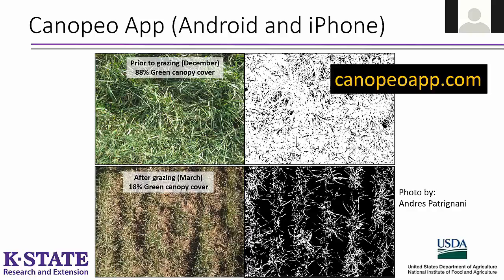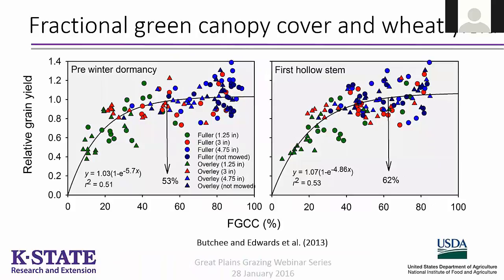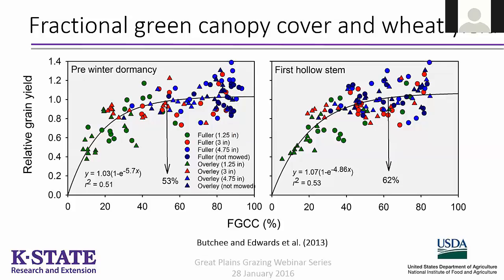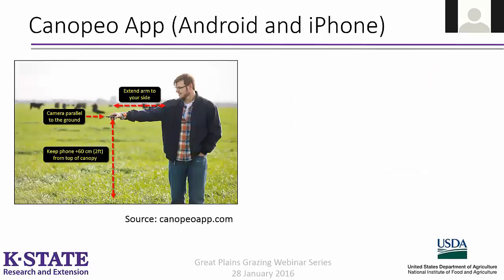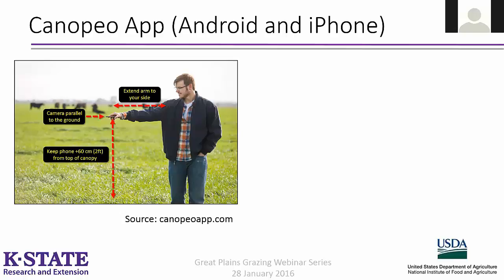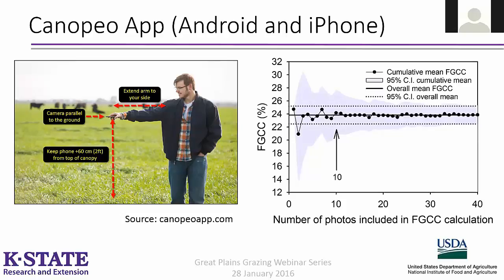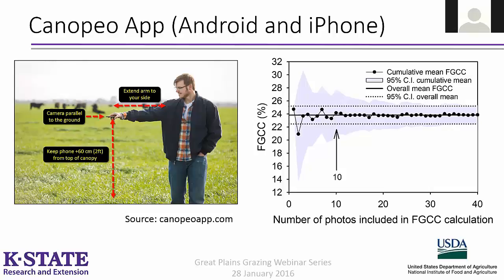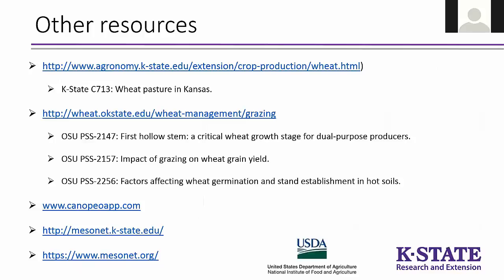Dual-Purpose Wheat: Managing Grazing Intensity with Canopeo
Running cattle on wheat pasture in the winter months can have big payoffs, but can also require attention to time and intensity.